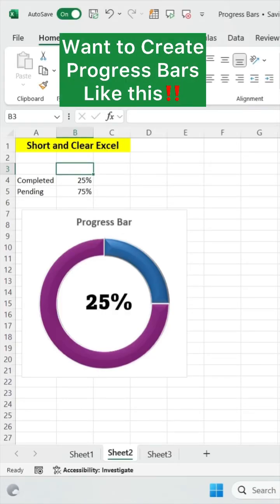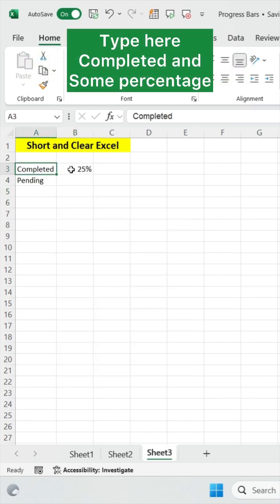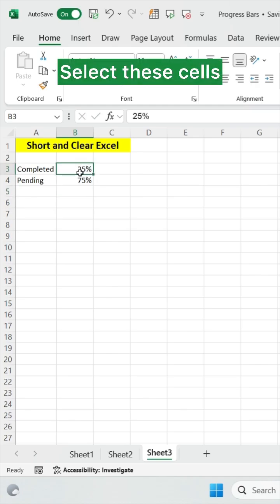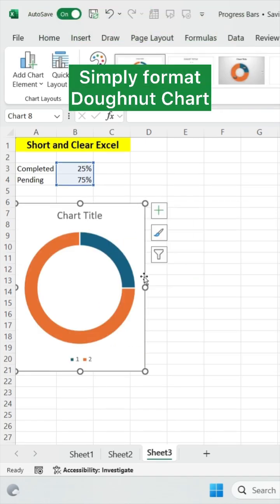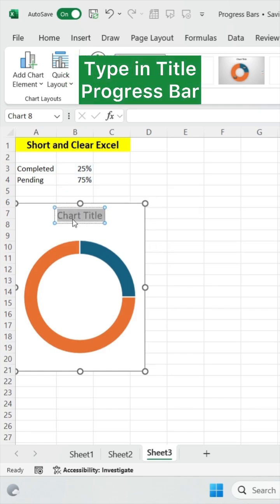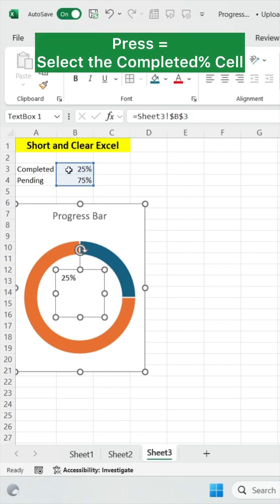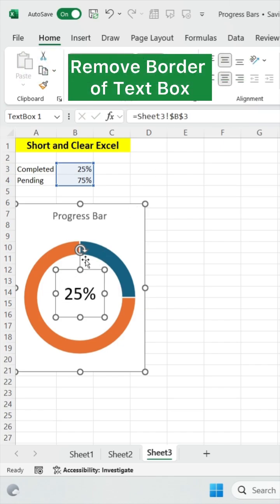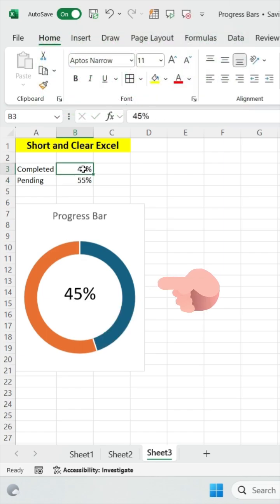Progress Bars in Excel‼️excel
In this video, you will learn how to create progress bars doughnut chart in Excel.